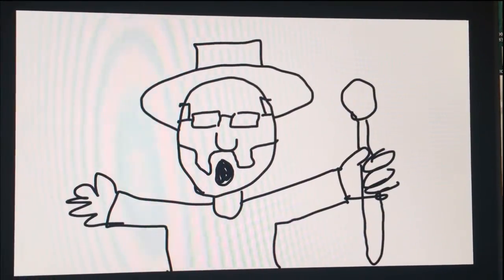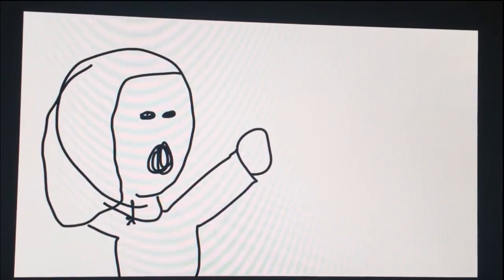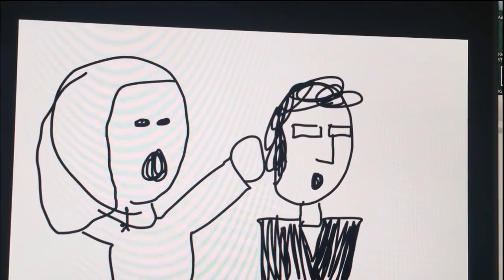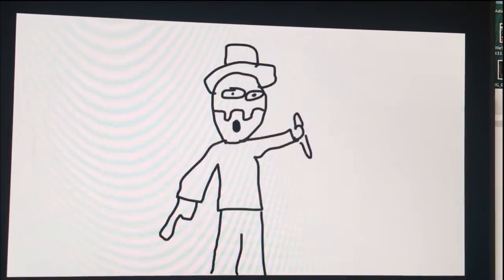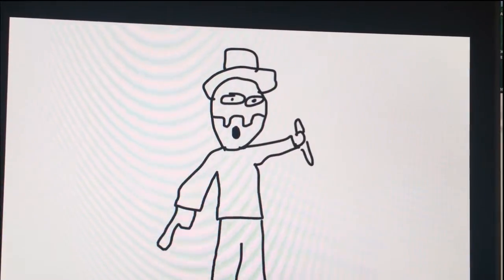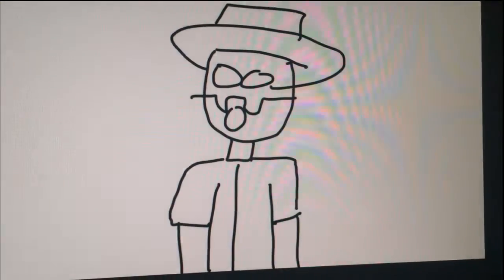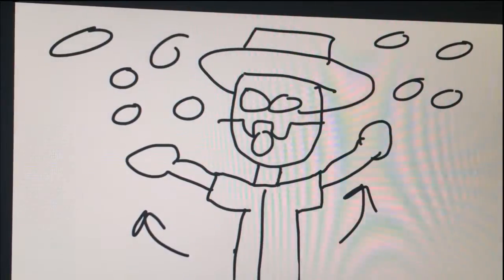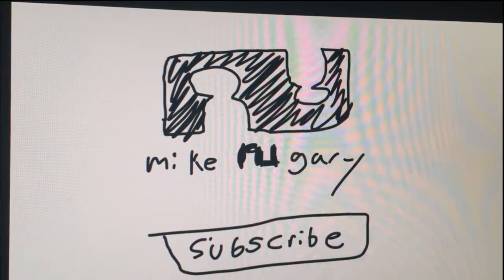Tamagotchi Park Animatic Storyboard | Jurassic Park Parody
Watch the original animatic storyboard of how we first imagined our Jurassic Park fan film called Tamagotchi Park. This was never intended to be viewed by the public but for the mikeNgary team only for production purposes. The response was so positive we decided to include this animatic storyboard as a bonus.

mikeNgary CAST & CREW
Dr. Alan Grant - Gary Arnold Seevers
Dr. Ellie Sattler - Lindsey Arnold Seevers
Dr. Ian Malcolm - Robert Bailey
John Hammond - Curtis Harrington
Dennis Nedry - Dagan Fish
Robert Muldoon/Scientist - Michael Underlin
Cave Excavator - Marcus Ross

Story by Marcus Ross
Produced by Michael Underlin, Gary Arnold Seevers
Tamagochi Puppeteer by Lindesy Arnold Seevers, Michelle Herridge
Special Effects by Cherokee Turner, Gary Arnold Seevers